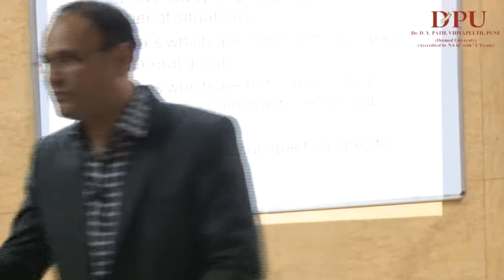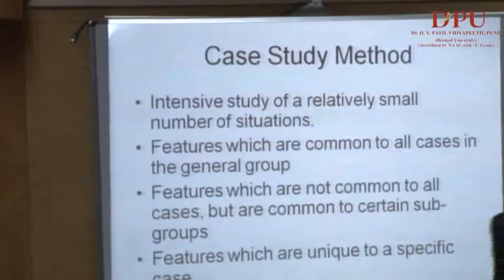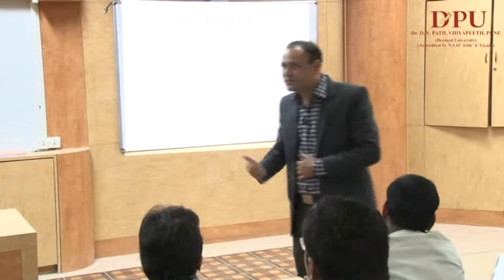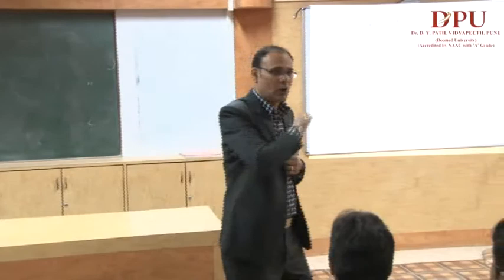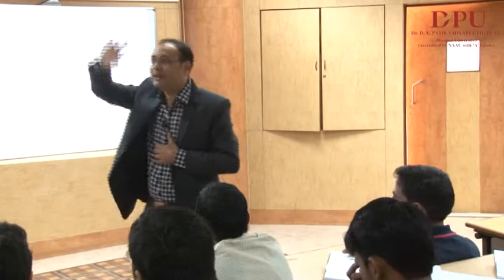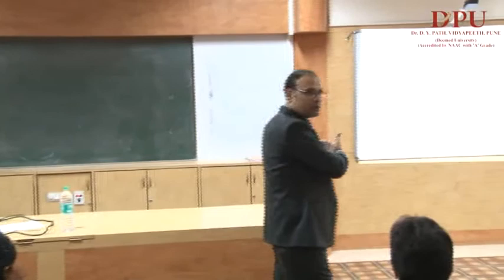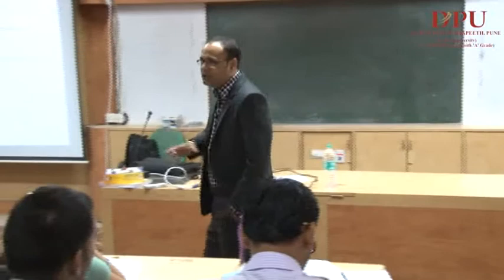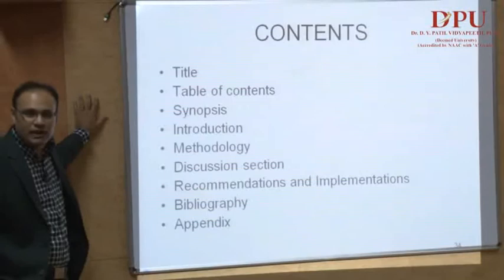Research Methodology Part 4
Research Methodology
MBA - Sem-I
Mr. Amit Srivastava